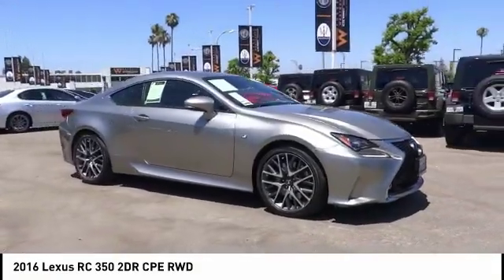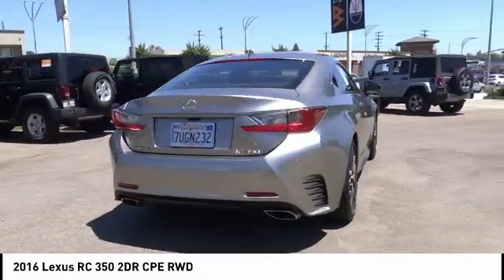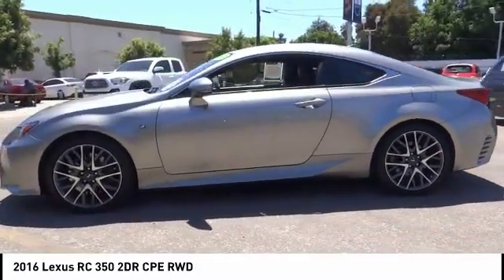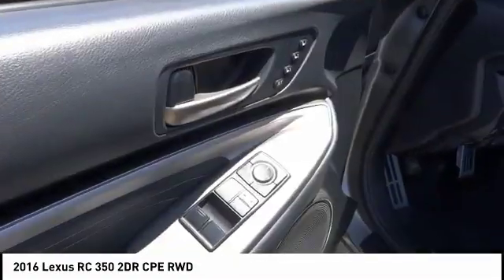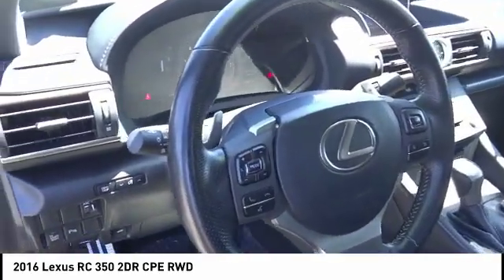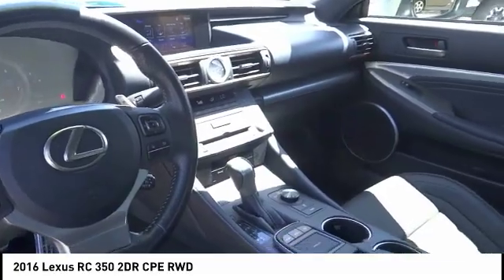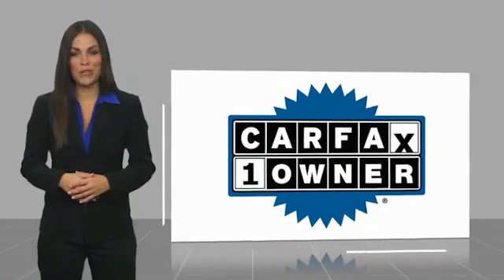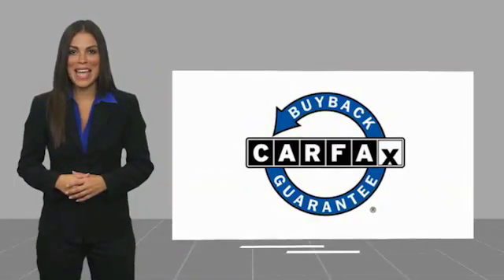2016 Lexus RC 350 VAN NUYS LOS ANGELES SAN FERNANDO VALENCIA CANOGA PARK PV1533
2016 Lexus RC 350 2DR CPE RWD

RUSSELL WESTBROOK CHRYSLER DODGE JEEP RAM PROUDLY SERVICING VAN NUYS, LOS ANGELES, SAN FERNANDO, VALENCIA, CANOGA PARK, & SURROUNDING SOUTHERN CALIFORNIA LOCATIONS. THIS BROWN 2016 Lexus RC 350 IS EQUIPPED WITH A Engine: 3.5L V6 DOHC 24-Valve VVT-i -inc: dual continuously Variable Valve Timing w/intelligence, AUTOMATIC TRANSMISSION, AND RECEIVES AN ESTIMATED 19 City/28 Hwy MPG. CONTACT RUSSELL WESTBROOK CHRYSLER DODGE JEEP RAM OF VAN NUYS TO SCHEDULE A TEST DRIVE AND TAKE THIS 2016 Lexus RC 350 HOME TODAY, OR VISIT OUR SHOWROOM CONVENIENTLY LOCATED AT 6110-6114 VAN NUYS BLVD VAN NUYS, CA 91401. STOCK #: PV1533 | 2016 Lexus RC 350 2dr Cpe RWD AIR CONDITIONING POWER WINDOWS TRACTION CONTROL 2016 Lexus RC 350 2DR CPE RWD **LEATHER INTERIOR**, **NAVIGATION / GPS**, **POWER SUNROOF**, **BACKUP CAMERA**, Adaptive Variable Suspension, Aluminum Sport Pedals, Black Headliner, Blind Spot Monitor w/Rear Cross Traffic Alert, Driver Seat Memory, F Sport Front Fender Badges, F Sport Nuluxe Seat Trim, F Sport Shift Knob, F-Sport Package w/Summer Tires, Glove Box w/Key, Heated & Vented Driver & Passenger Seats, High-Friction Brake Pads, LFA Inspired TFT Instrumentation, Perf Leather Steering Wheel w/Paddle Shifters, Power Front Sport Seats w/Contrast Stitching, Power Tilt/Telescoping Steering Column, Premium Package, Silver Performance Trim, Sport Vehicle Dynamics Integrated Mgmt (VDIM), Stainless Steel Scuff Plates, Unique Front Fascia/Grille, Wheels: 19 x 8 Aluminum Alloy F Sport. 19/28 City/Highway MPG CARFAX One-Owner. At Russell Westbrook Chrysler Dodge Jeep Ram of Van Nuys we provide premium customer service with a hassle-free buying experience. Make sure to ask about our $0 Down Financing on this vehicle! Awards: * 2016 IIHS Top Safety Pick+ * 2016 KBB.com Brand Image Awards * 2016 KBB.com Best Resale Value Awards At Russell Westbrook Chrysler Dodge Jeep Ram or Van Nuys, every customer is a winner! All vehicles feature Market-Based Pricing, CARFAXTM Vehicle History Reports, and reconditioning records. Russell Westbrook Chrysler Dodge Jeep Ram or Van Nuys - A Team Above All - Above All, A Team! STOCK #: PV1533 | VIN: JTHHE5BC4G5013600 | 2016 Lexus RC 350 2dr Cpe RWD AIR CONDITIONING POWER WINDOWS TRACTION CONTROL Russell Westbrook CDJR of Van Nuys